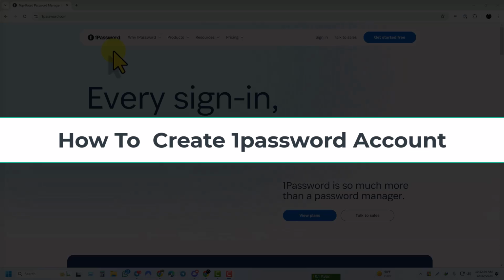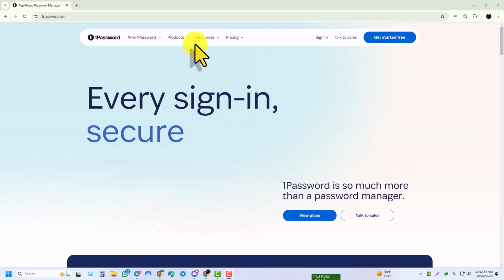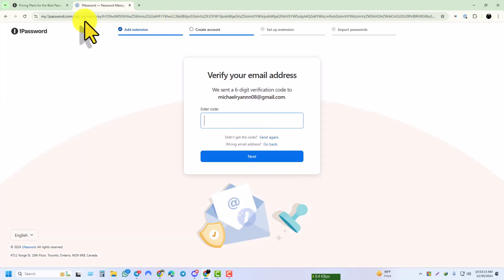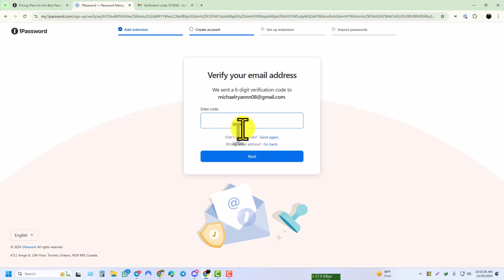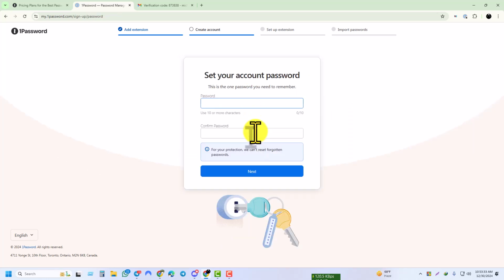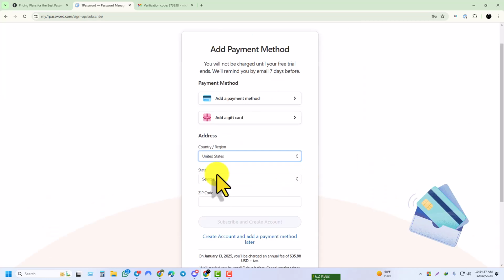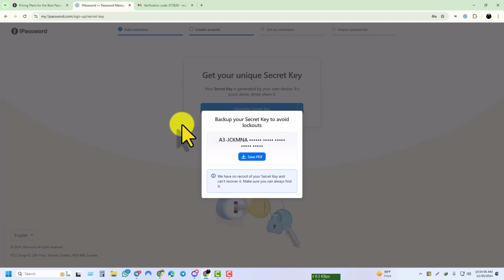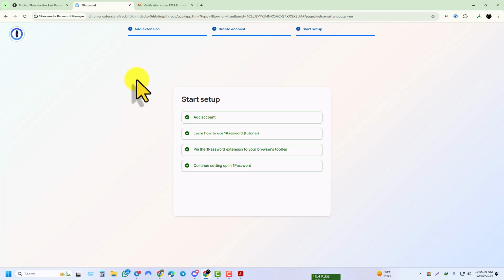How To Create 1password Account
Learn how to create a 1Password account with this simple step-by-step guide! Start managing your passwords securely and access them anywhere. Watch now to set up your 1Password account today!